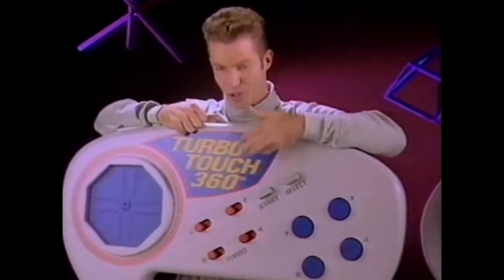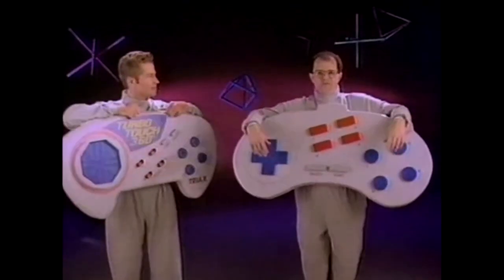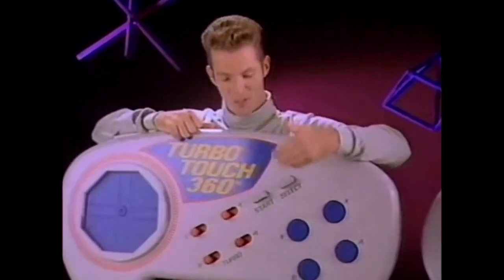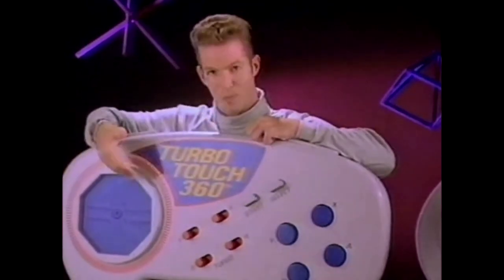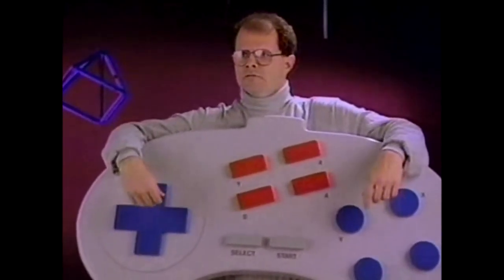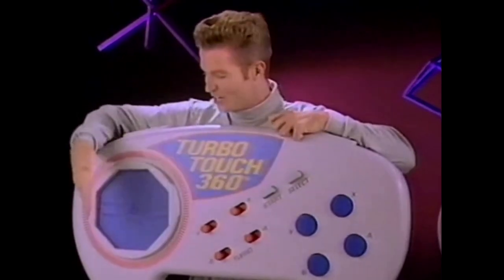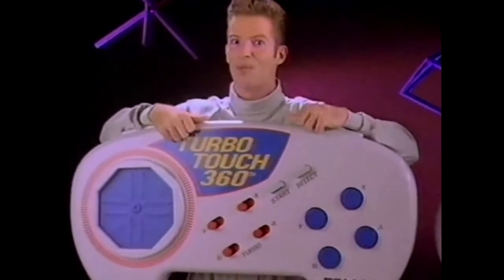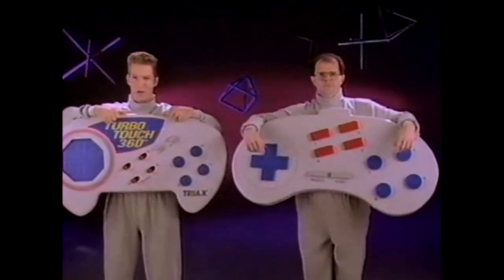1993 Turbo Touch 360 Controller Commercial